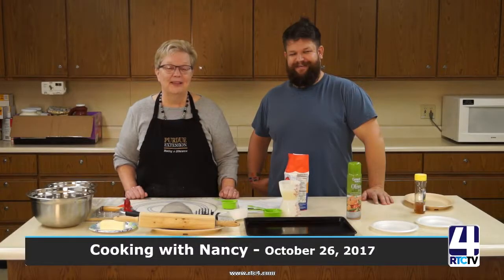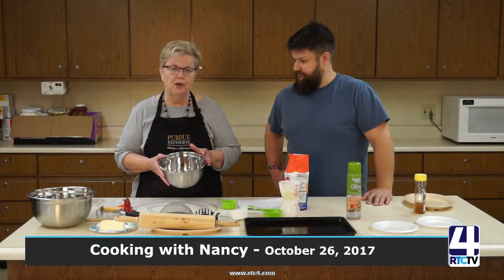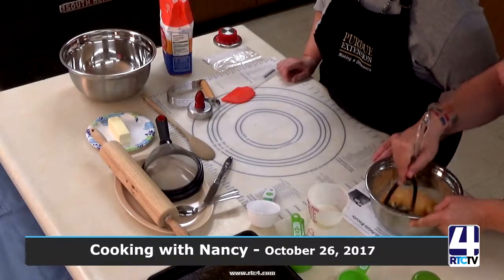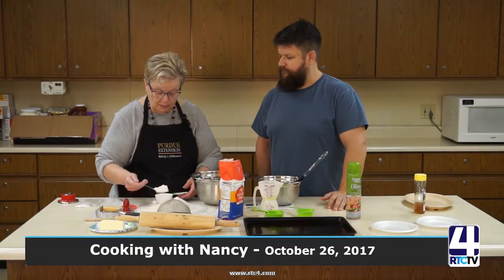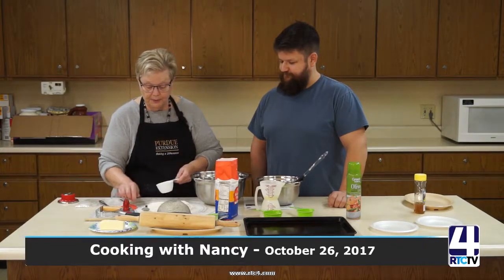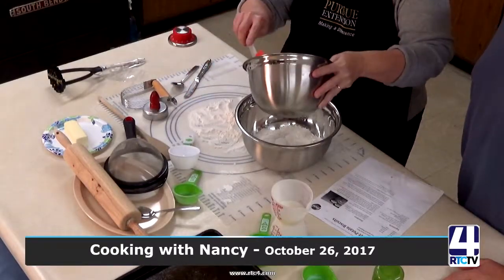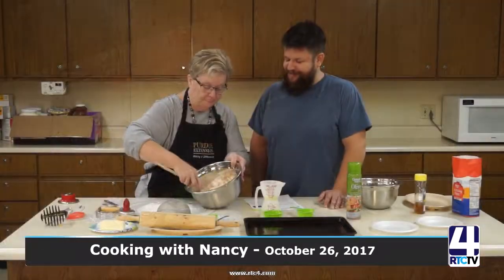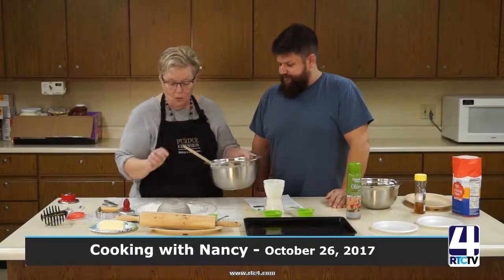OP Cooking for You with Nancy 10 26 17